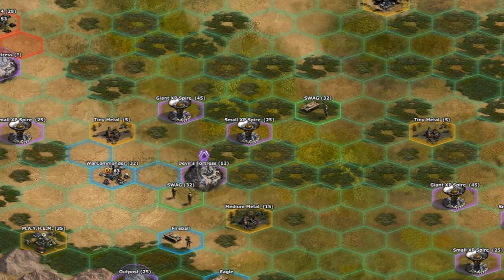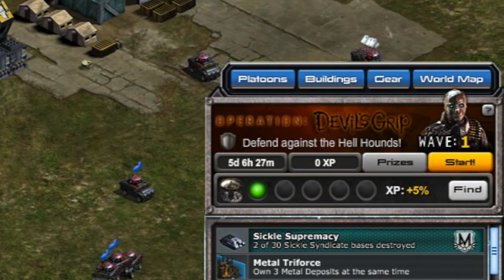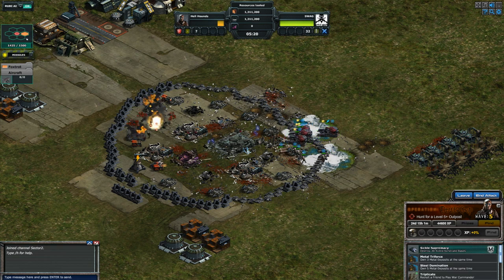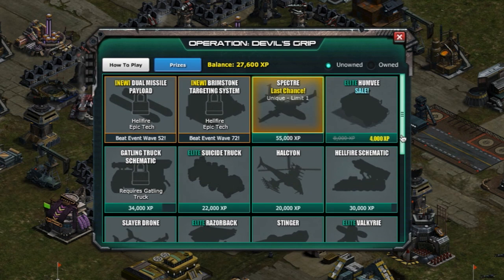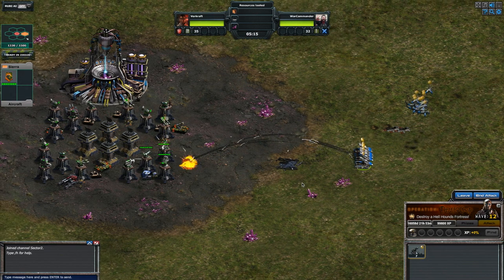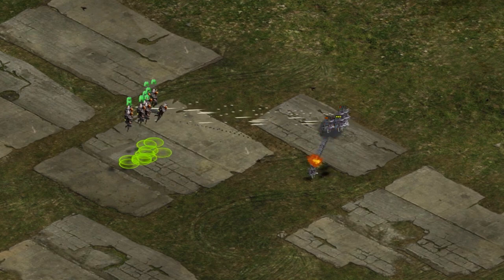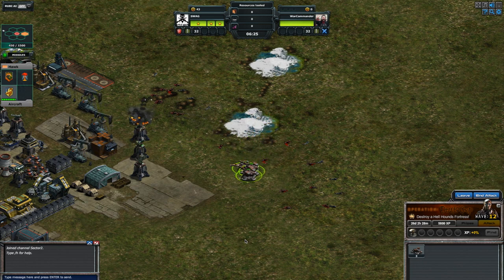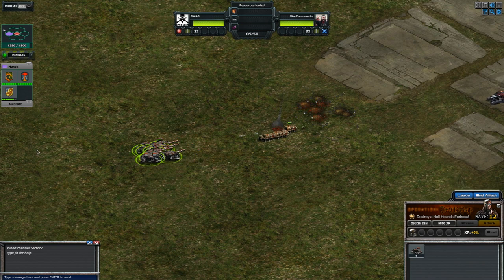War Commander Operation: Devil's Grip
Operation: Devil's Grip is underway! Tear apart the Hell Hounds before it's too late. Earn enough XP and the Hover Tank could be yours. Best of luck, Commander!